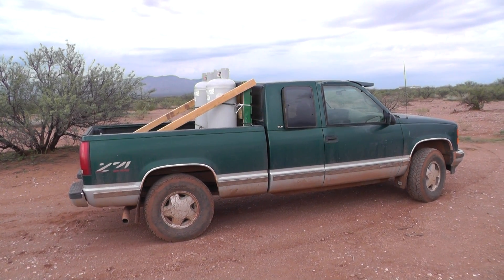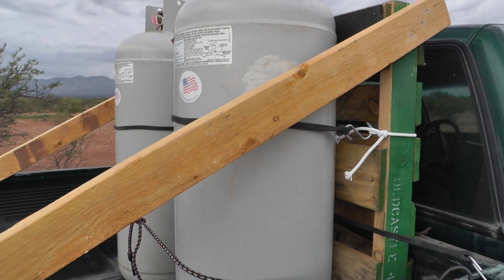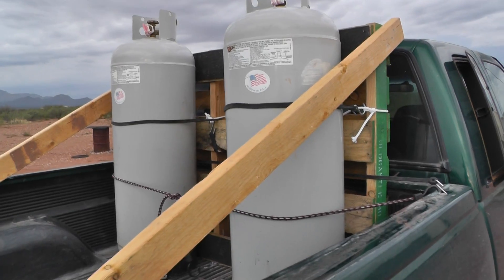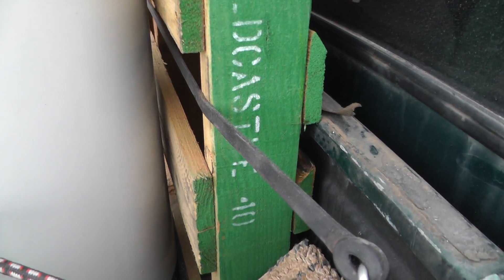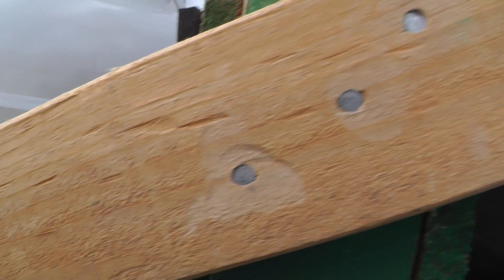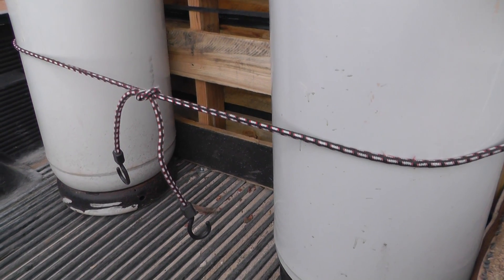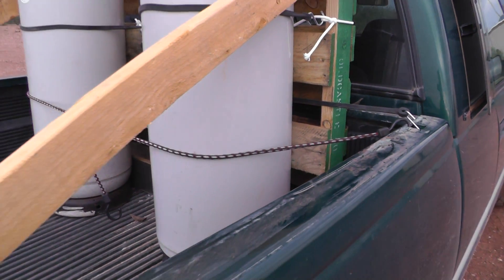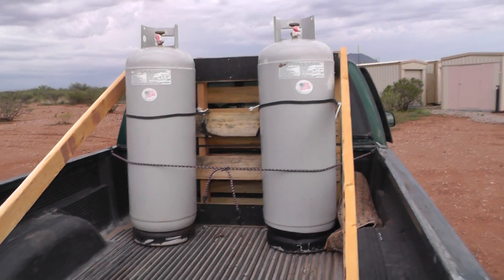How To Make a Free Headache Rack for Your Pickup Truck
We needed a headache rack for our 1996 GMC pickup truck in order to haul 100# propane tanks to town and back to our off grid home.  Here's how we did it for free, with the entire project cobbled together from materials we had on hand.  Note:  There's one error in narration.  The holes drilled in the pickup bed were 7/32", not 7/16".